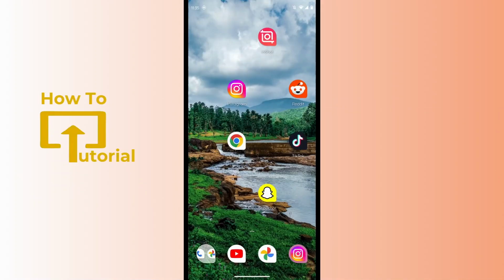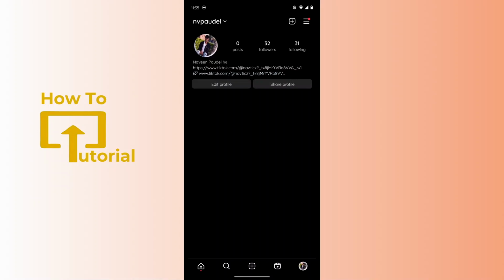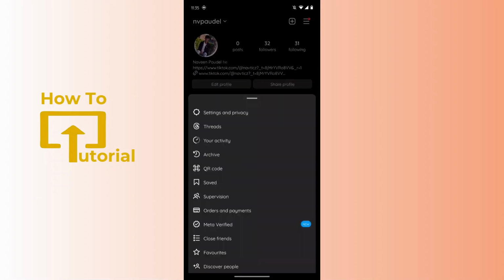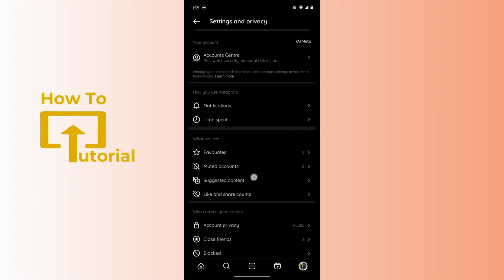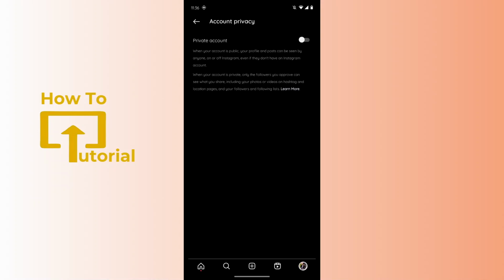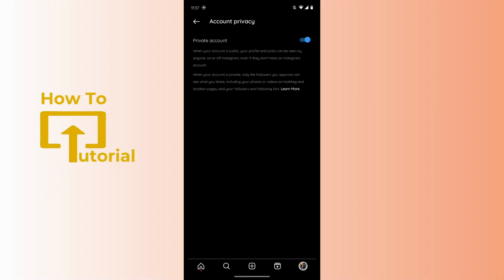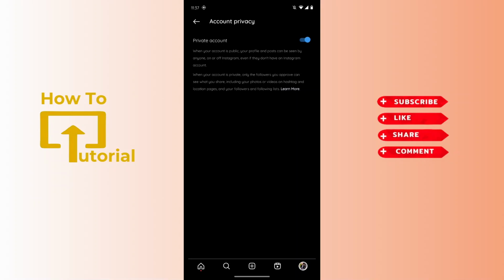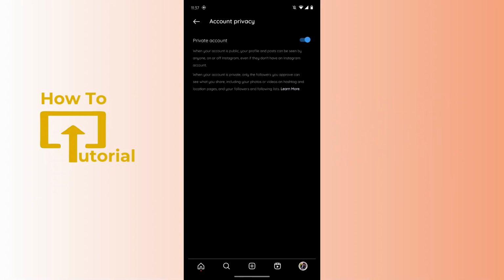How to Hide Followers on Instagram?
Privacy Matters: Learn How to Hide Followers on Instagram with Instagram! 📱

📱 About This Video:
In this tutorial, Instagram provides step-by-step guidance on how to hide your followers on Instagram, giving you control over who can see your follower list. Whether you're looking to maintain privacy or simply prefer to keep your follower count private, our clear instructions will help you customize your Instagram profile to suit your preferences.